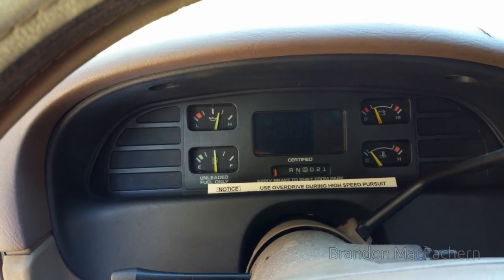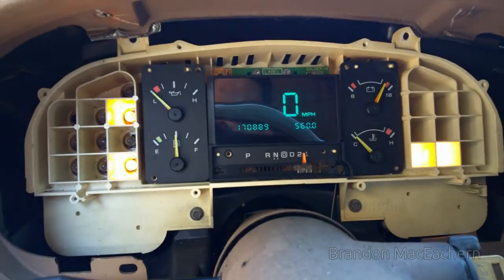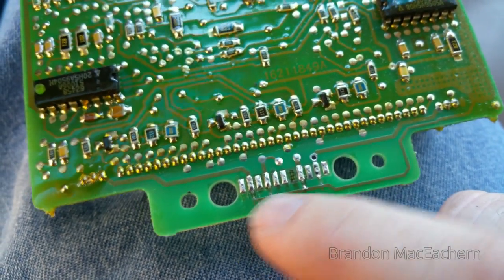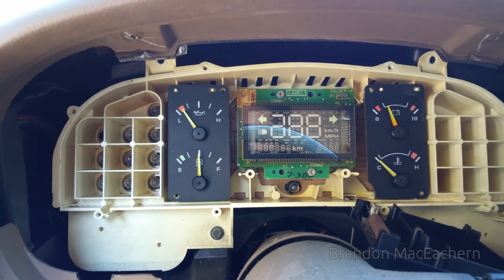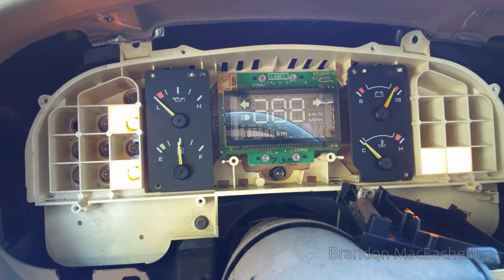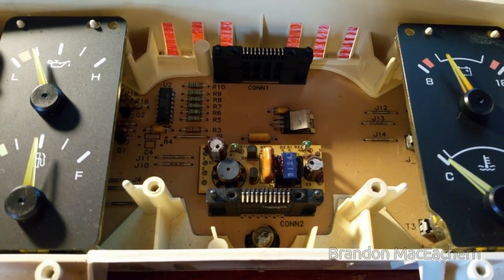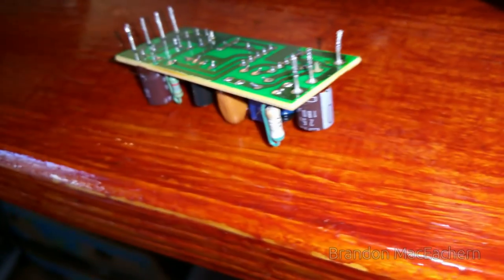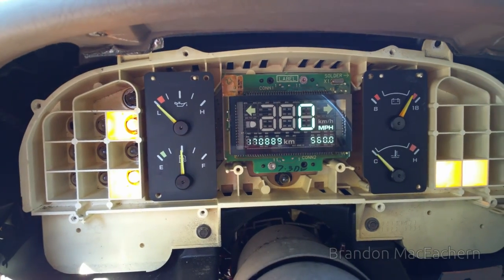Fixing a 94 Caprice VFD Speedometer